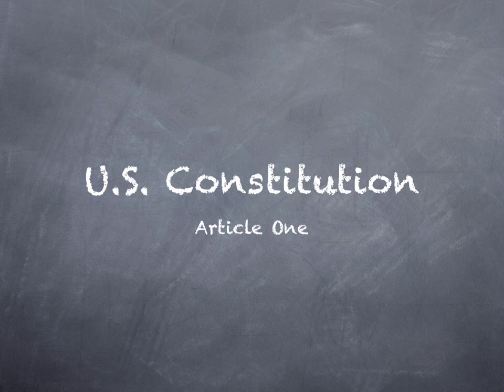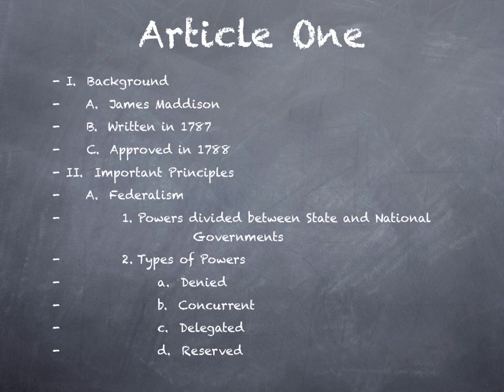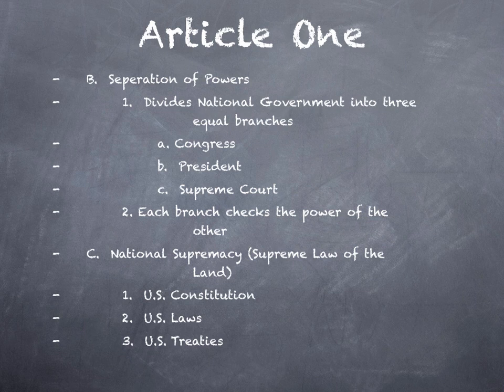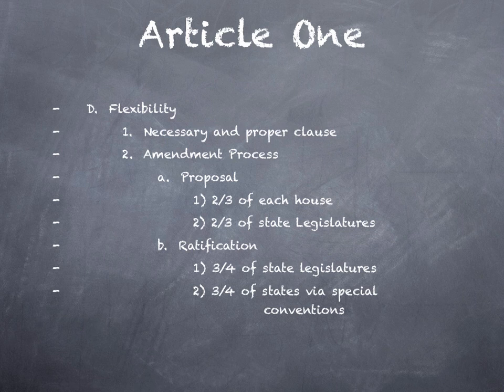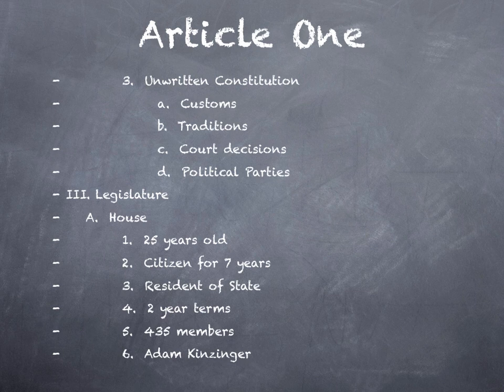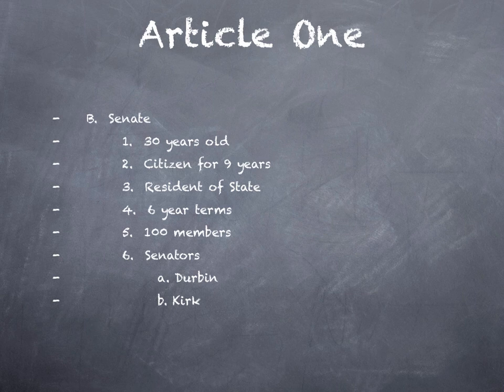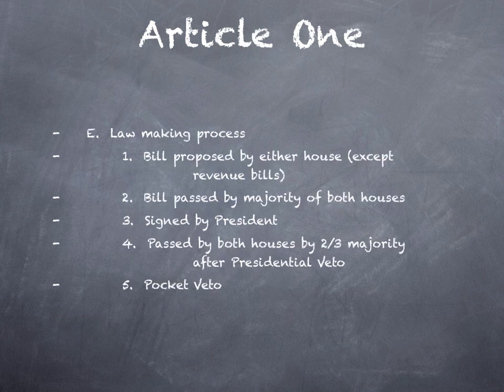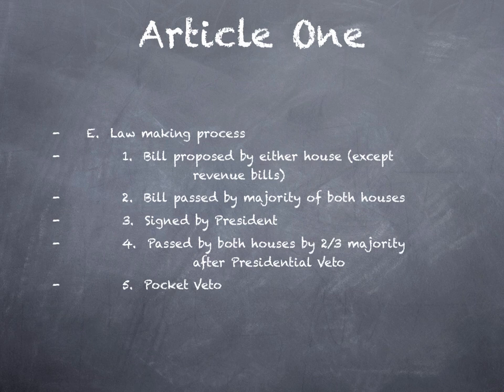Episode 3.1: Article One